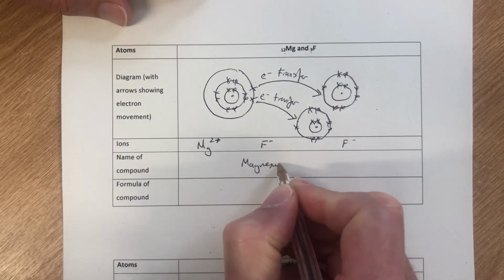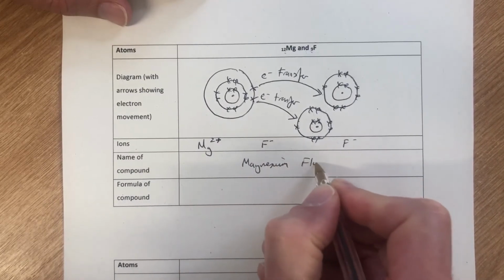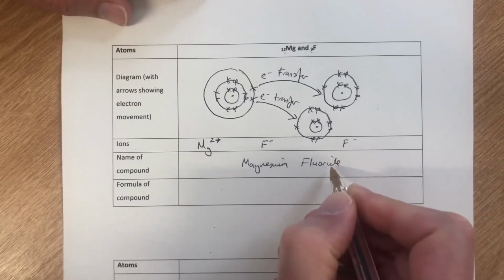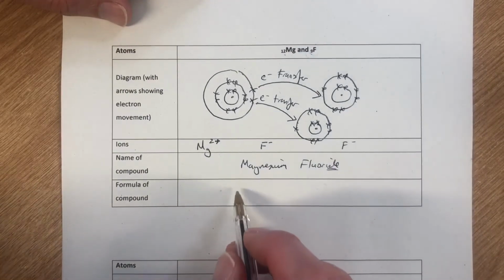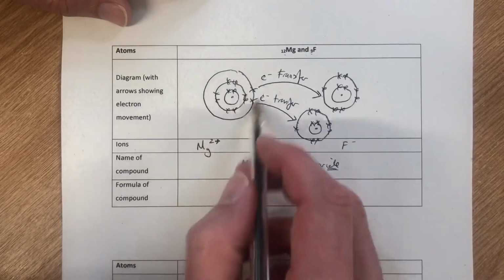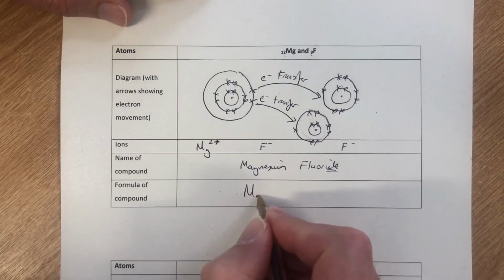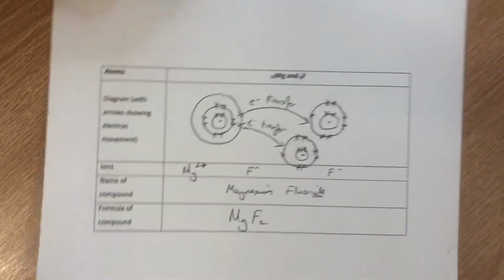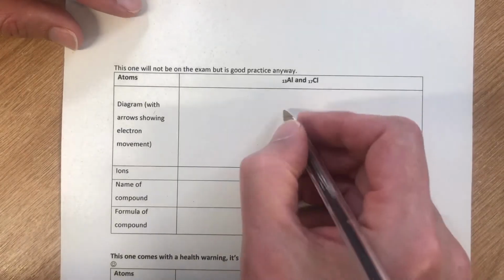Drawing ionic bonding diagrams